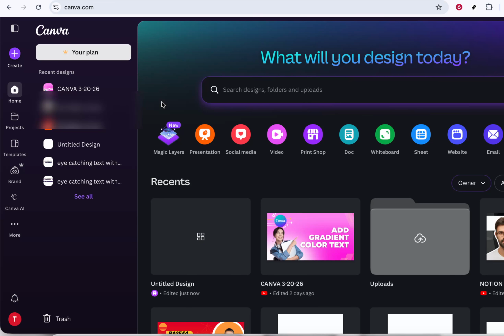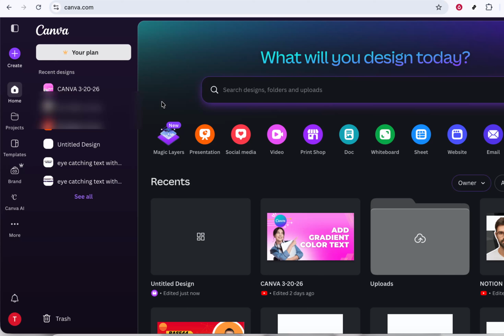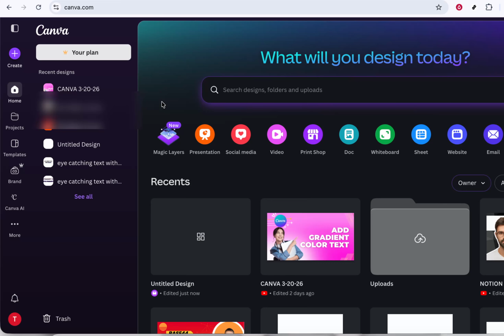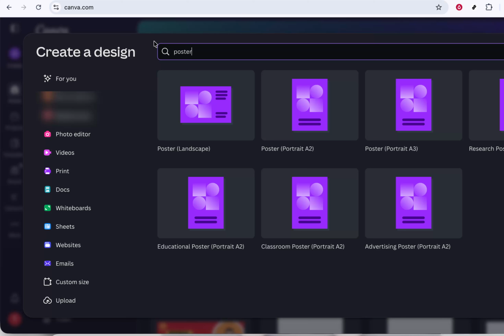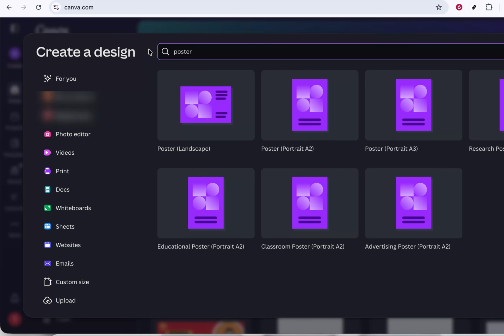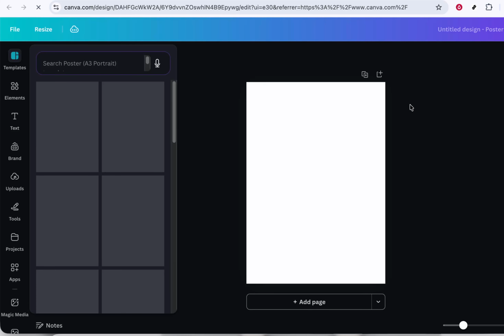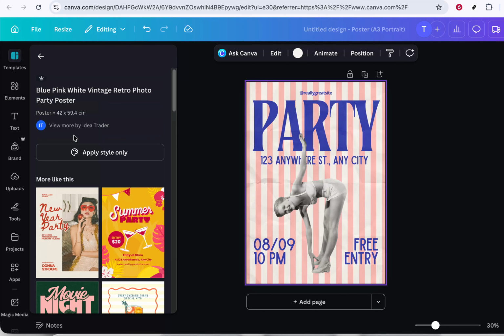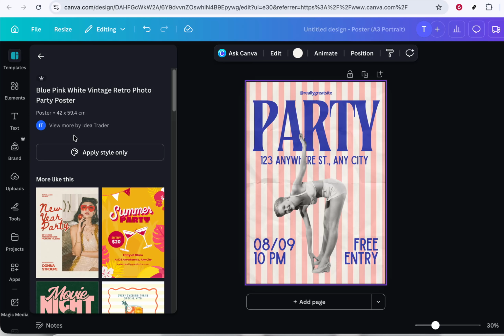How to Design a Canva Poster | 2026 Guide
In this video, you’ll learn how to design a stunning poster using Canva. Follow this step-by-step tutorial to create, customize, and export your poster for personal projects, marketing, or social media.